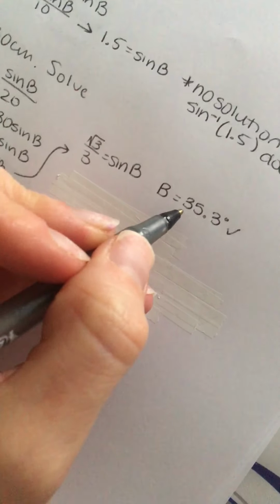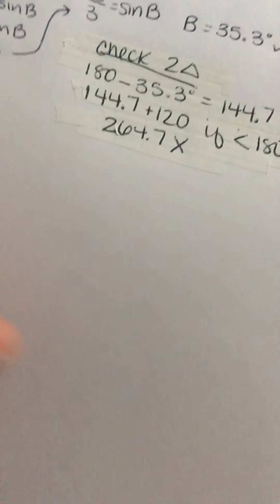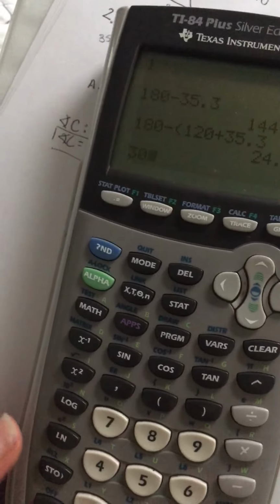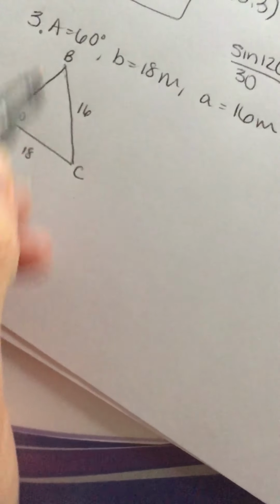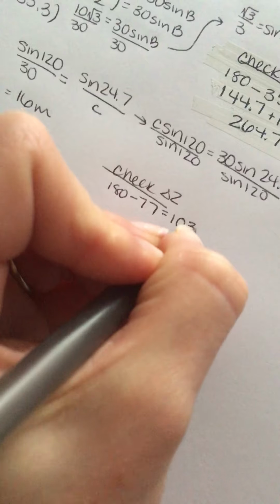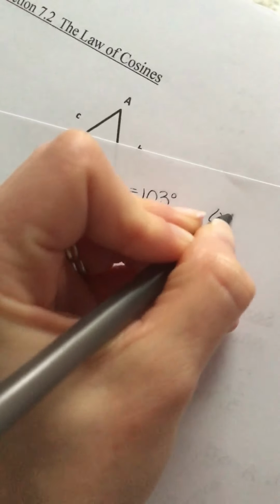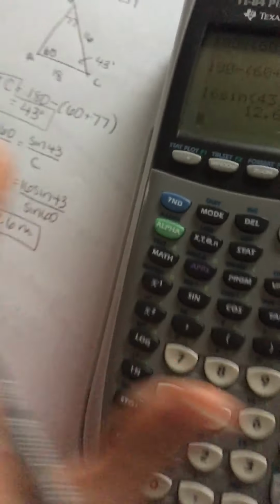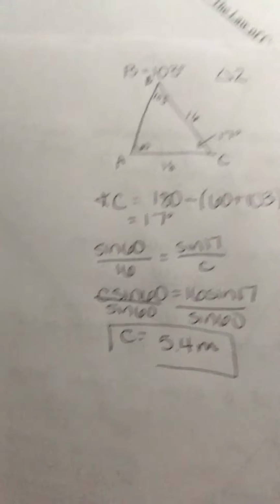7.3 Notes Part 2